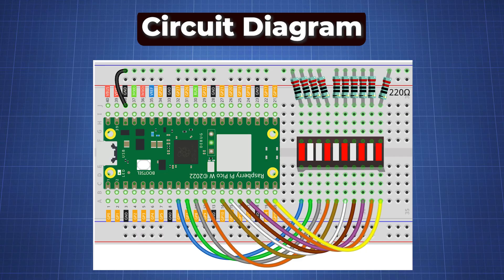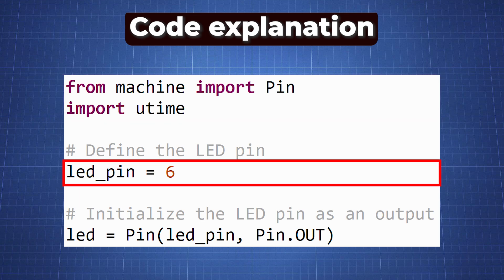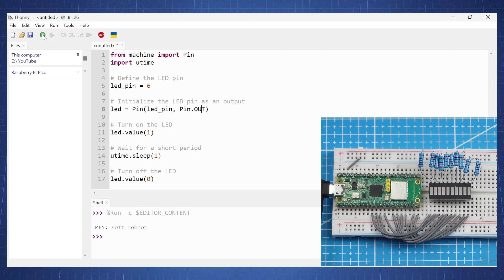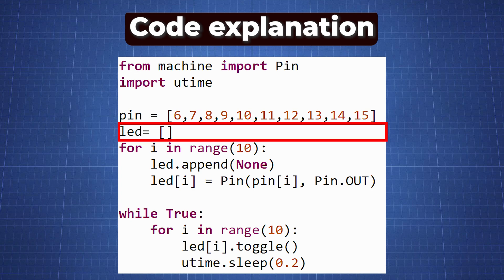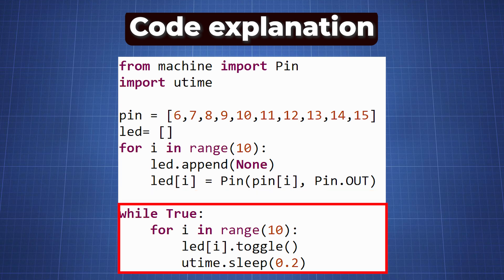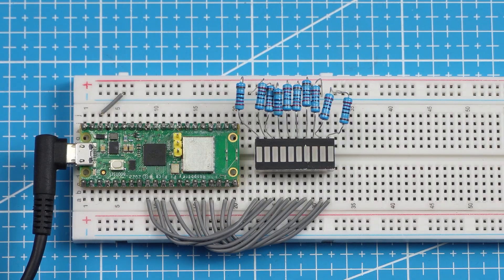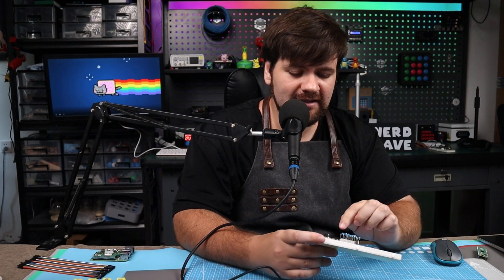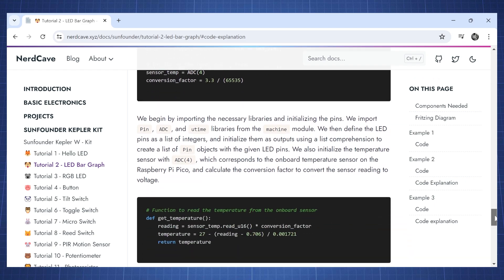LED Bar Graph - Raspberry Pi Pico - Tutorial 2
In this video, I will show you how to control an LED Bar Graph using the Sunfounder Raspberry Pi Pico W Kepler kit and MicroPython.

We'll cover the basics of how to connect the LED Bar Graph to the Pico W and write a simple program to control it using MicroPython.

And if you're looking for more programming tutorials, be sure to check the website at:

We've got plenty of resources to help you get started with programming and electronics.